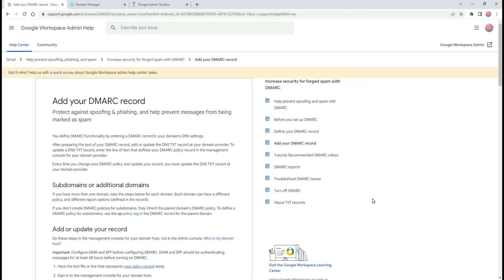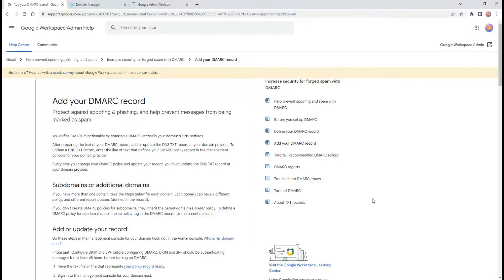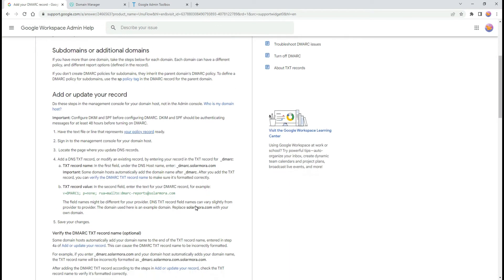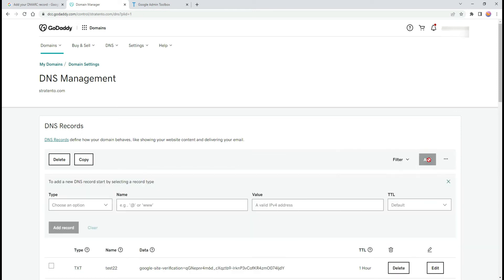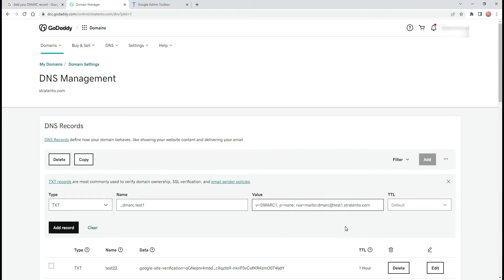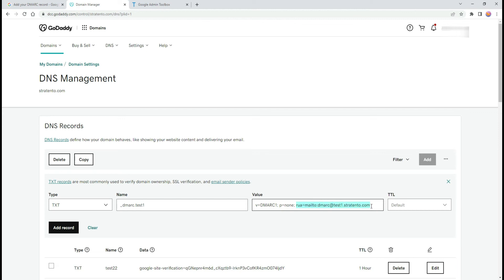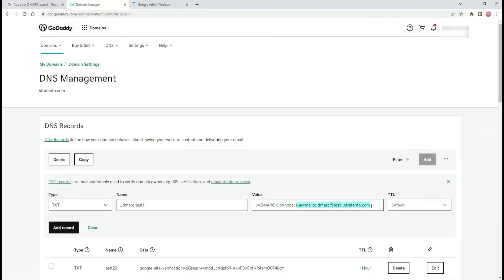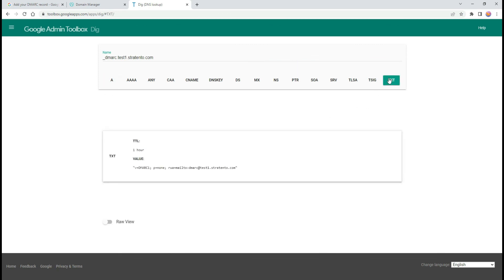How to set DMARC record in Google Workspace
Improve your brand's email security and deliverability with the DMARC authentication protocol🔒  DMARC is built on top of SPF and DKIM protocols and is used to authenticate email by aligning these to standards. Find out how to create a DMARC policy for your domain and explore the links below to learn how to properly configure and publish your DMARC record.

◼ Not sure who is your domain provider?

Let us know if you have any questions or concerns regarding the DMARC setup! 🔔